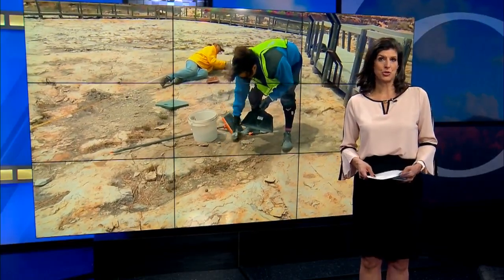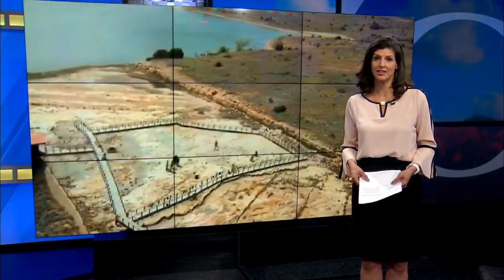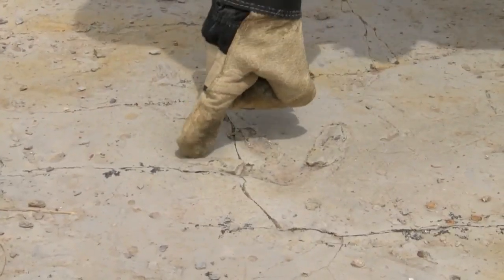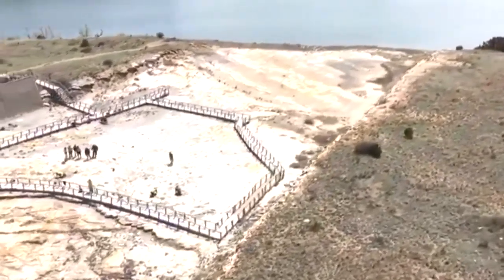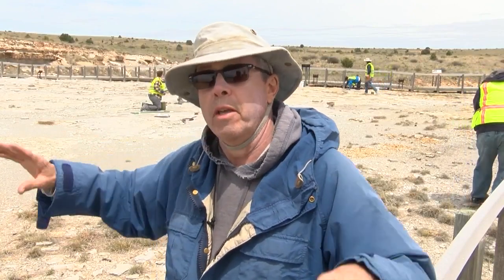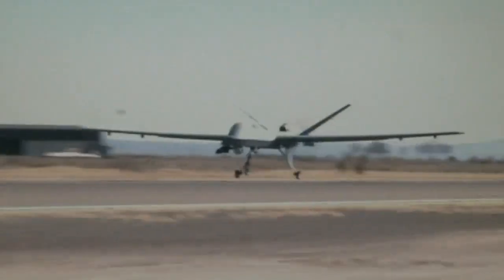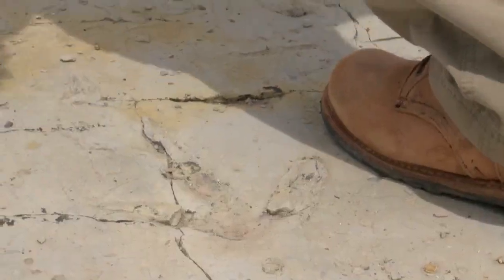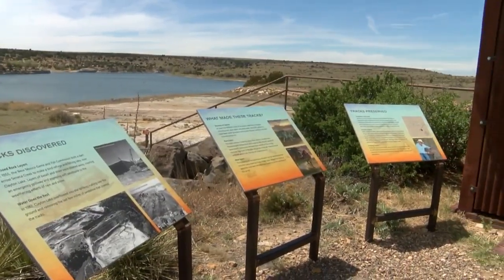Local students working to trace dinosaur tracks at Clayton Lakes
Local students working to trace dinosaur tracks at Clayton Lakes - Source